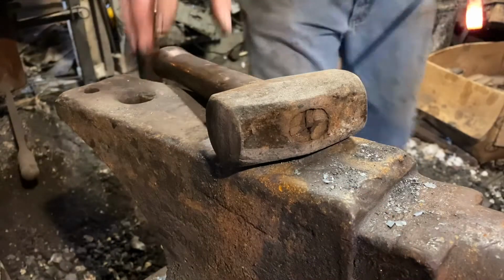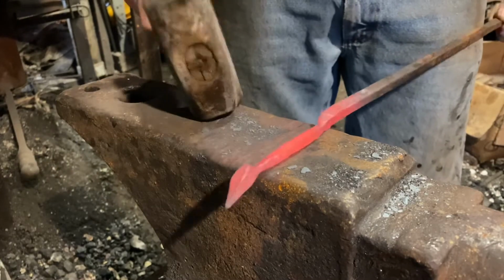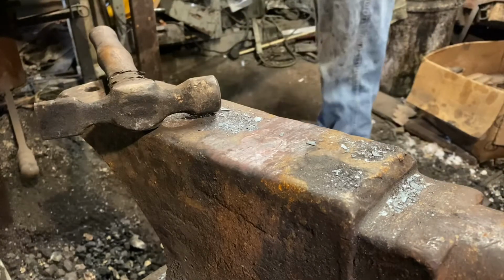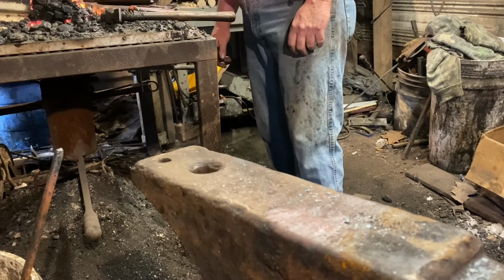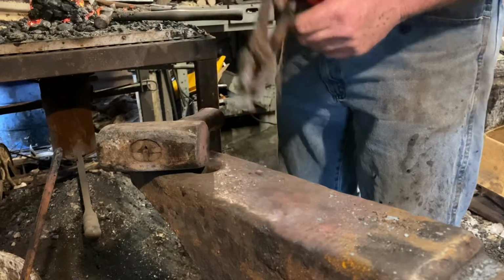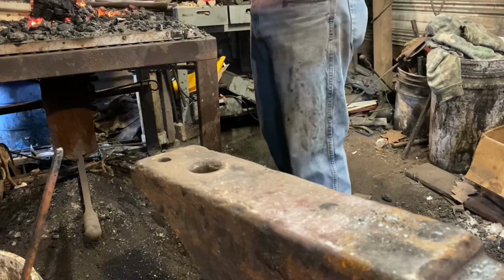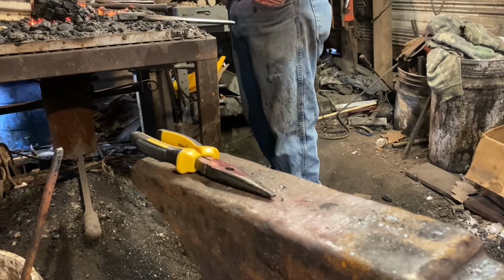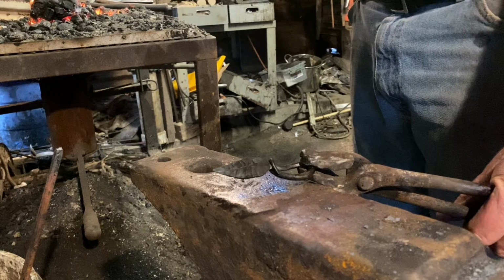Blacksmithing - forging a leaf key ring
Just a quick little demo of a very simple leaf with a loop that can be put on a key ring or on a leather thong as a necklace charm.